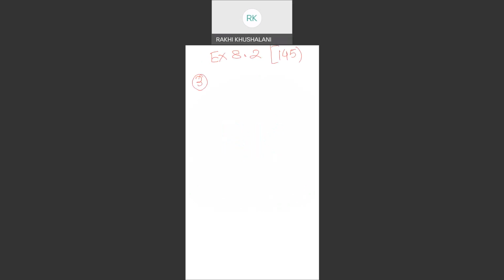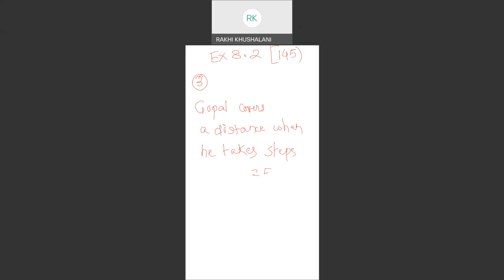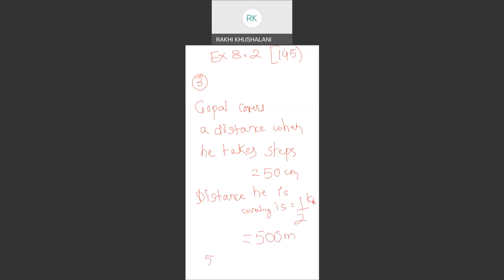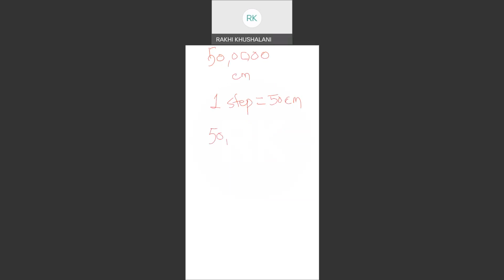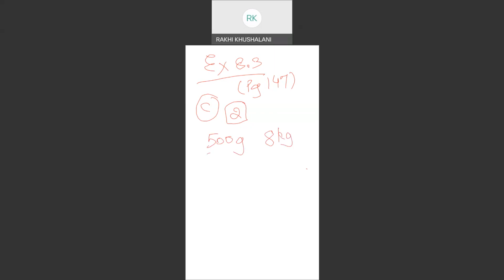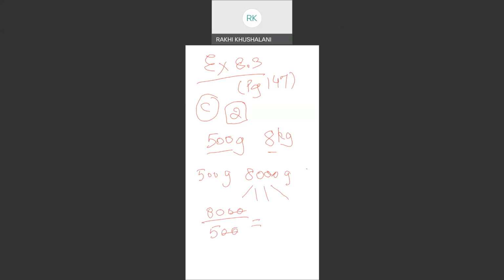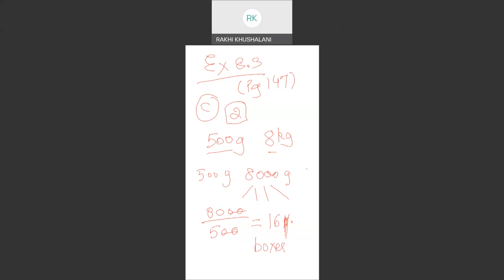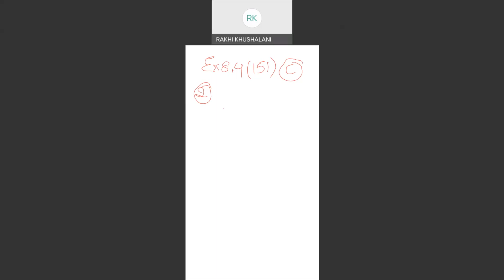STD V WORD PROBLEMS